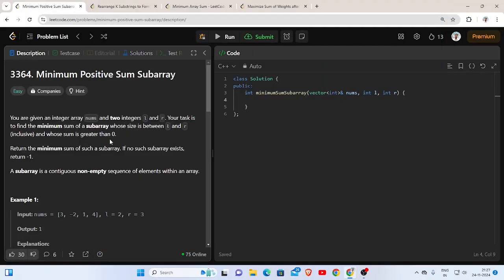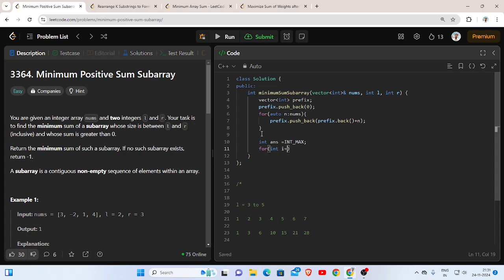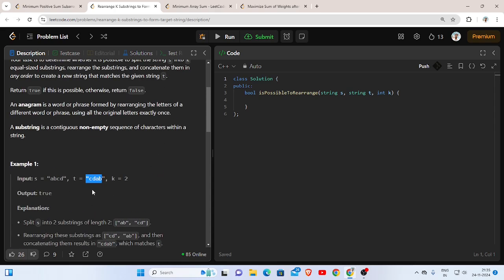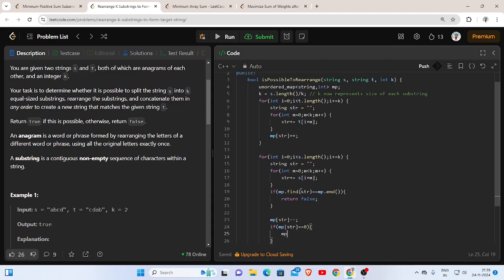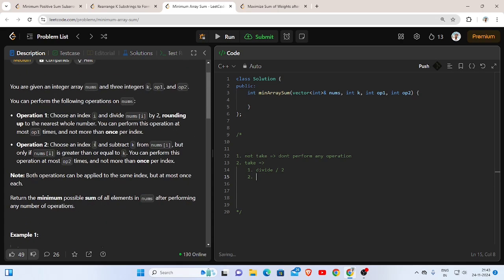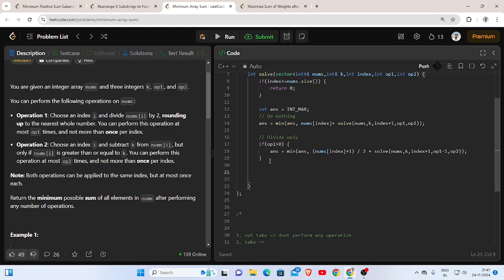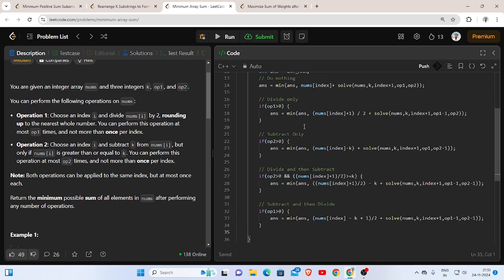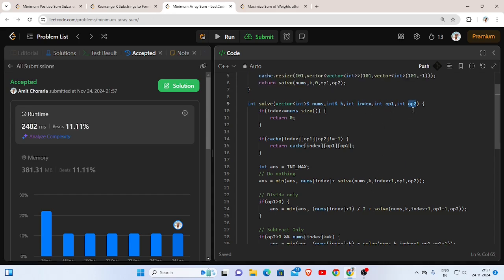Weekly Contest 425 | First 3 Problems - 3364, 3365 & 3366 | Leetcode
3364. Minimum Positive Sum Subarray

3365. Rearrange K Substrings to Form Target String